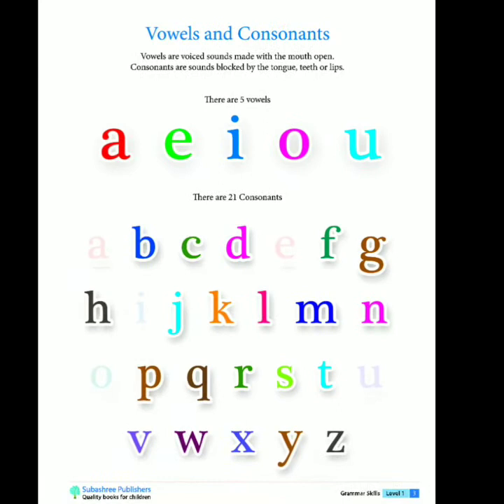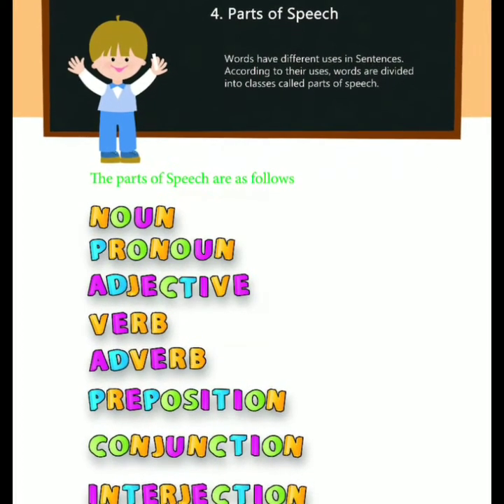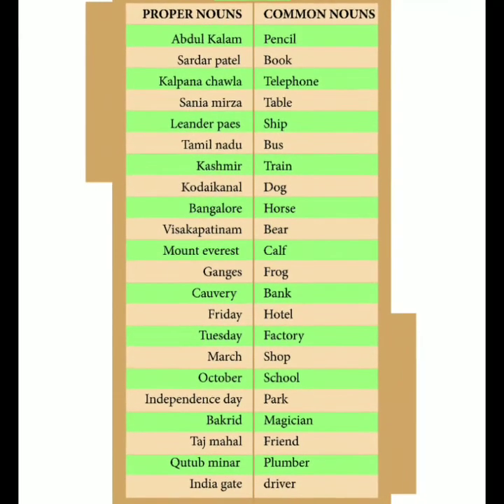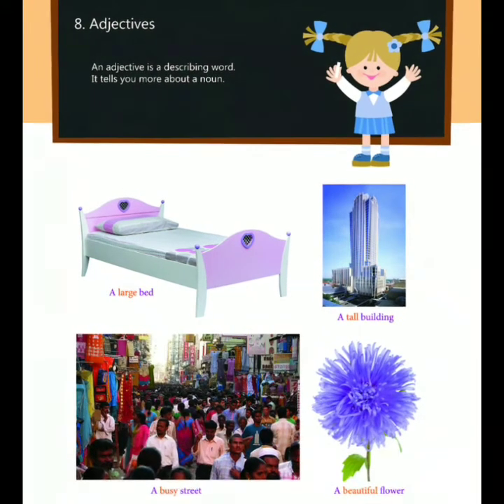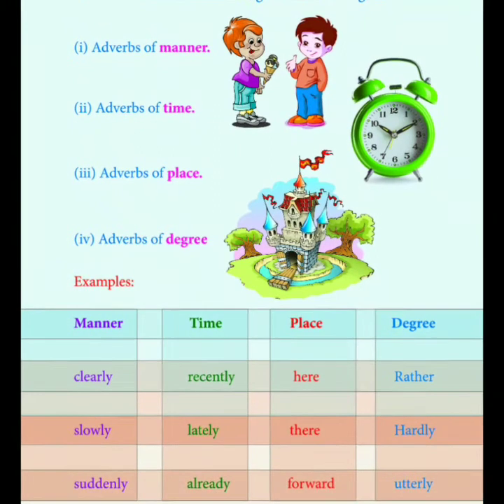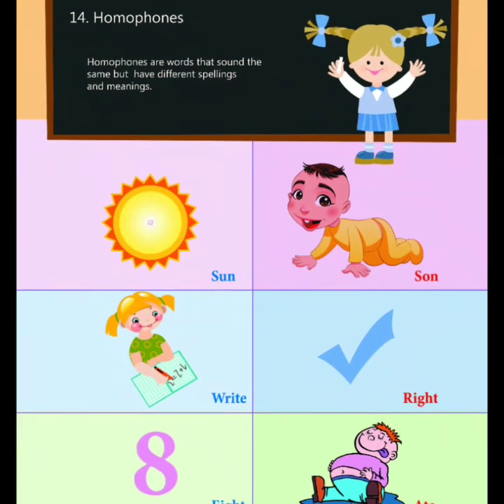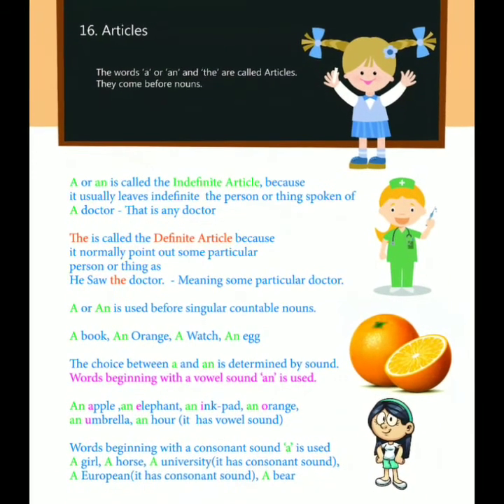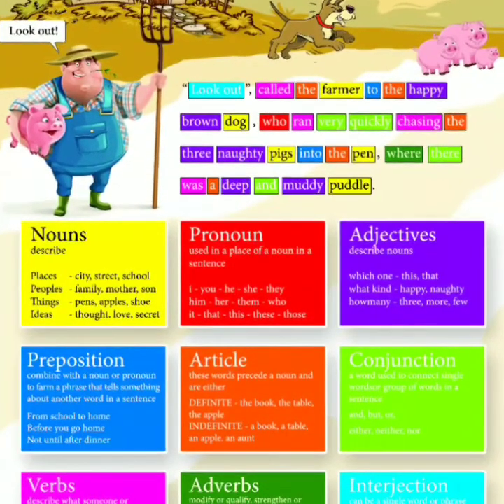Basic Grammar for beginners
Grammar audio book